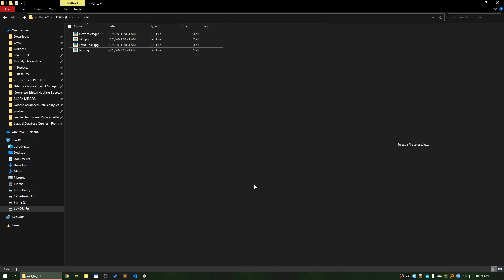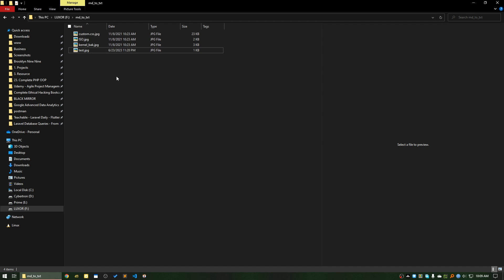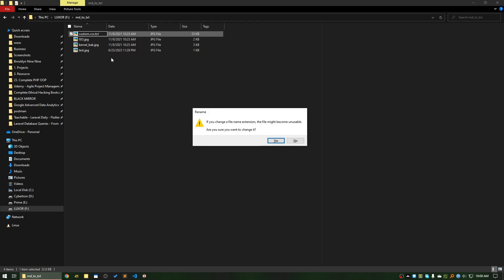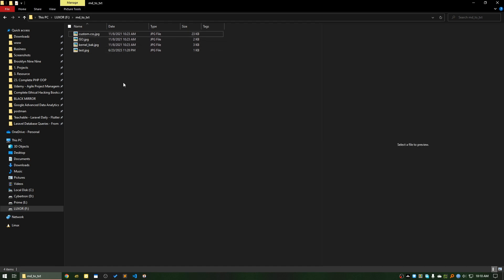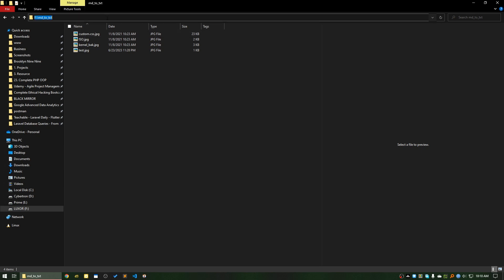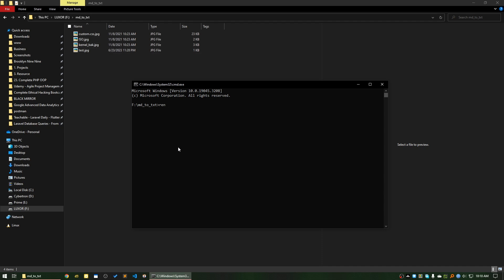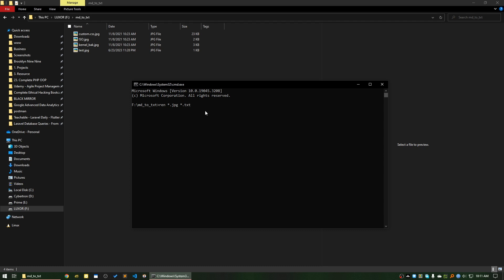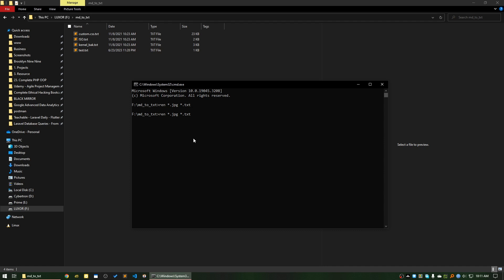File Extension Change in Batch or Bulk | Windows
Hello viewers, in todays video I will show you how you can batch change extensions of any kind of files in Windows Operating System.  In many cases you may need this, like research, programming, encrypting, hiding etc.

So lets get started. Hope you will like this video.